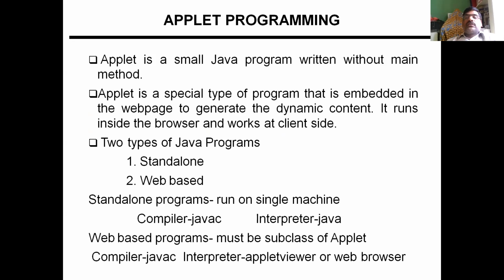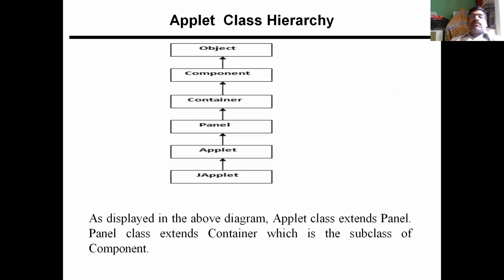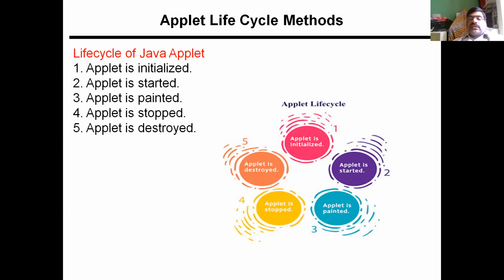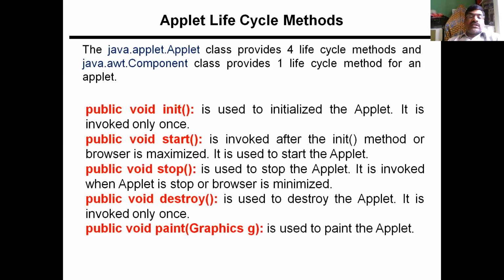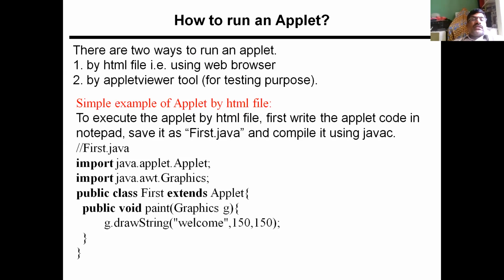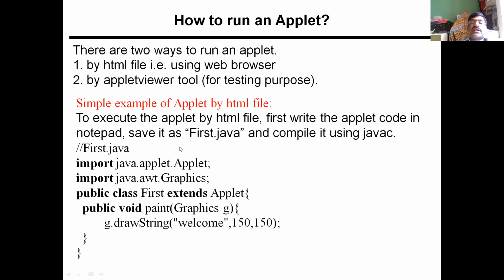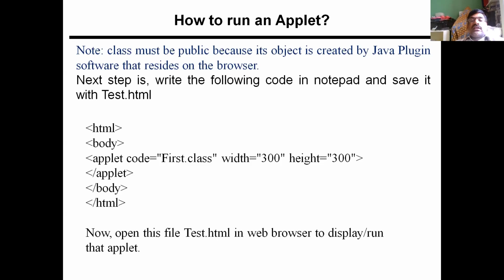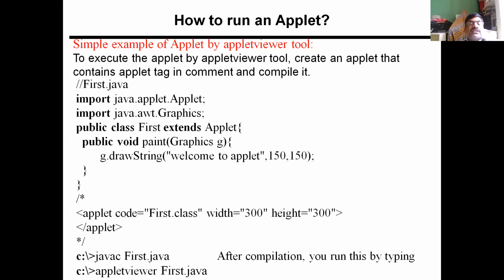Applet Programming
Demonstration of execution of Applet Programs